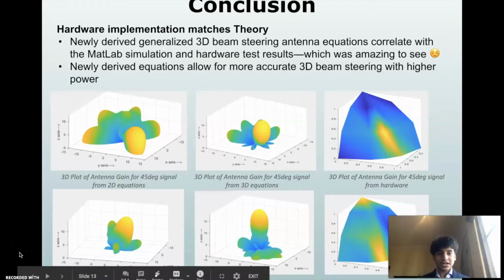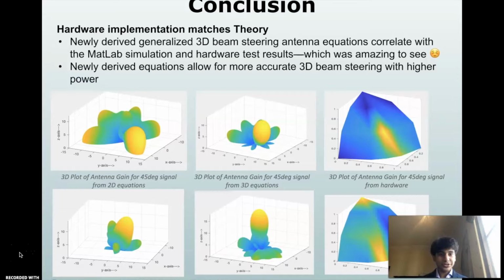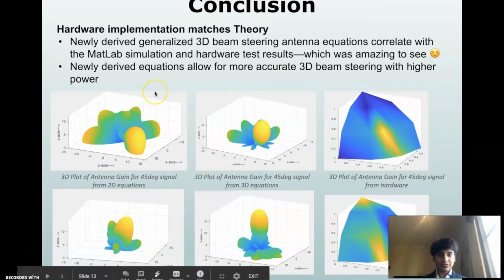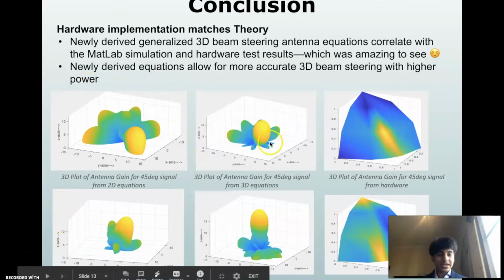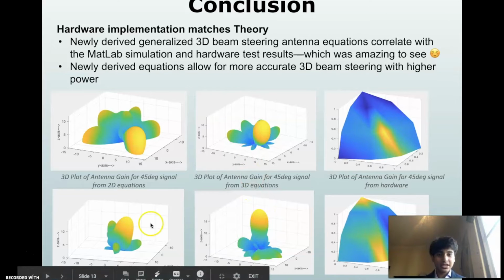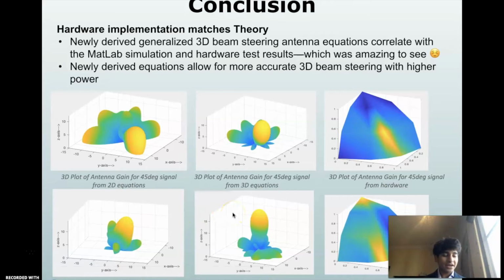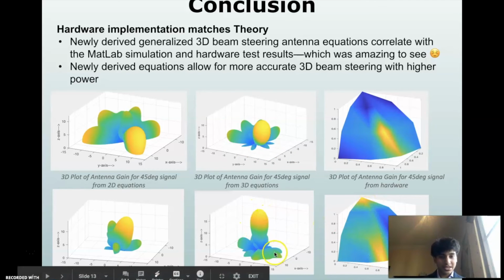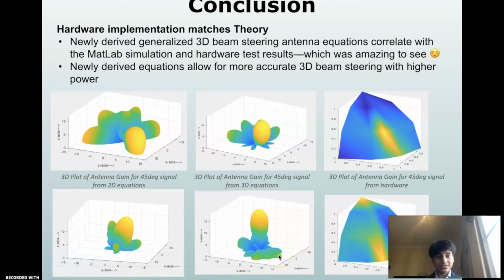Akash Anand Science Fair Demo